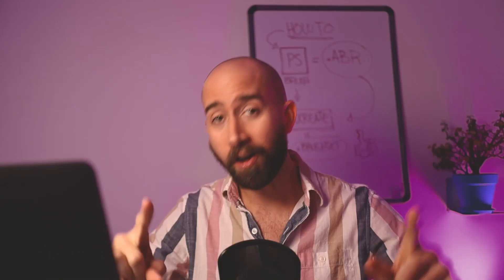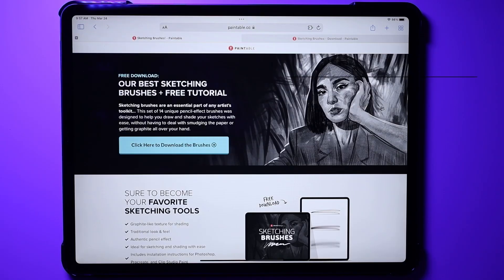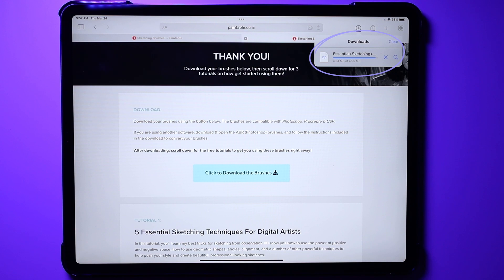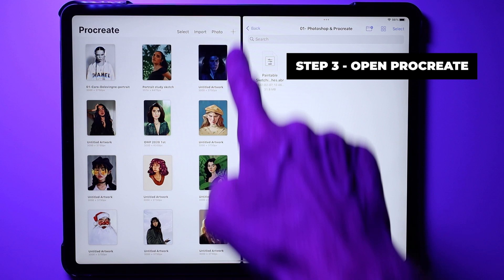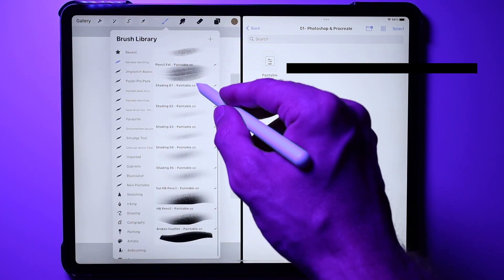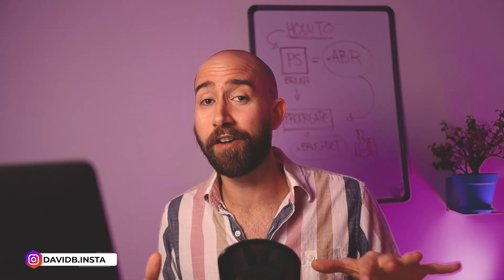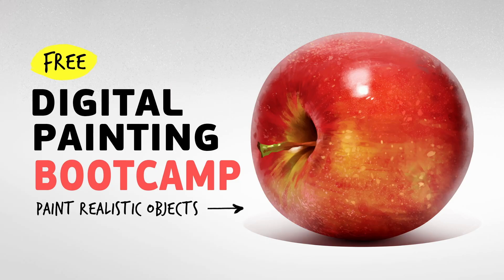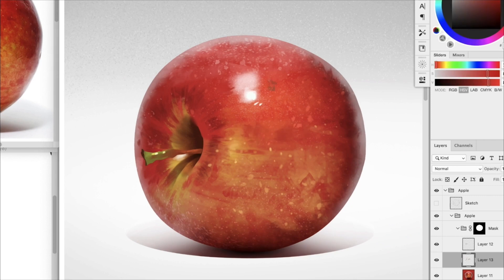Add Photoshop Brush Set to Procreate (EASY!)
Learn how to add a Photoshop brush set to Procreate in minutes with this super easy step-by-step guide. Enjoy your brushes, guys!

📌 Useful links:

Learn the foundations of how to sketch accurately, choose the perfect colors, and add realistic lighting to your artwork with me in the Digital Painting Academy!